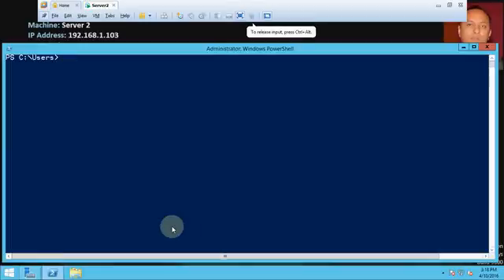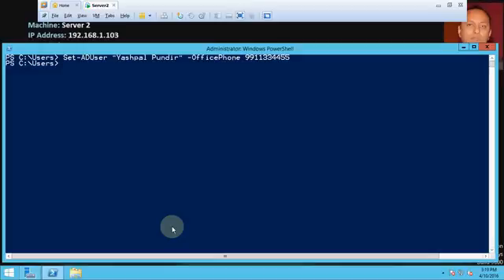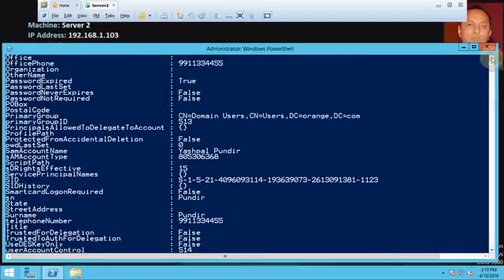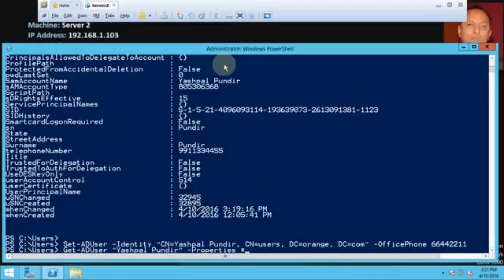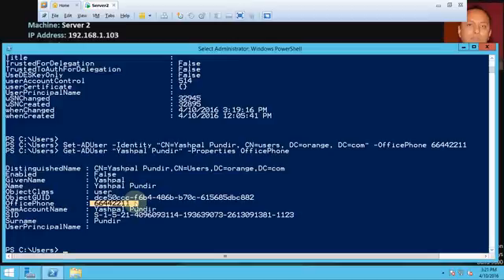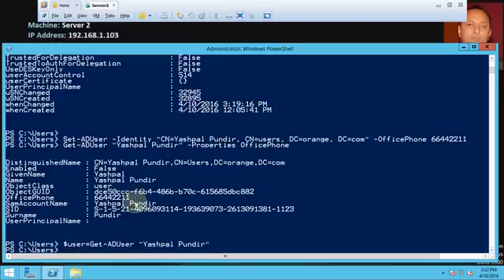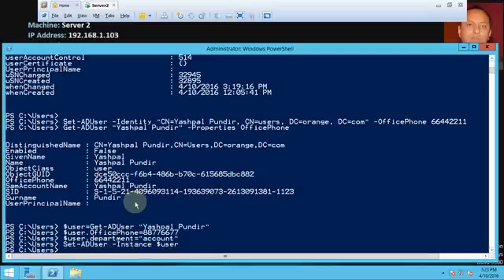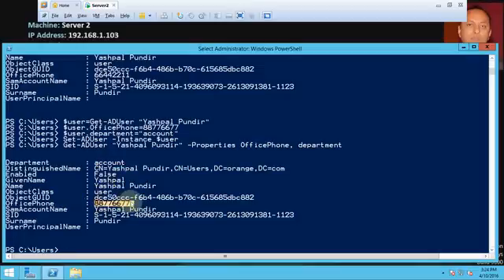Powershell User Management Part-4 Set-Aduser (English)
How to Modify user in powershell using Set-AdUser Command